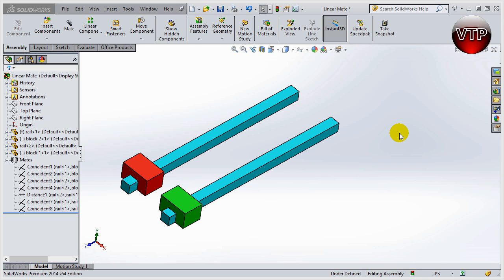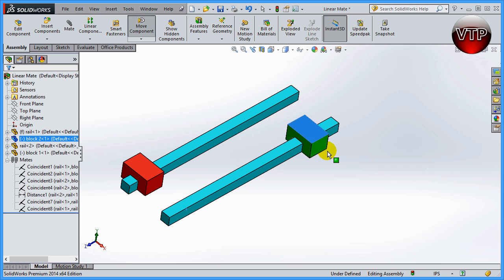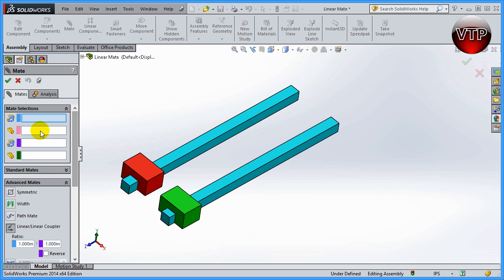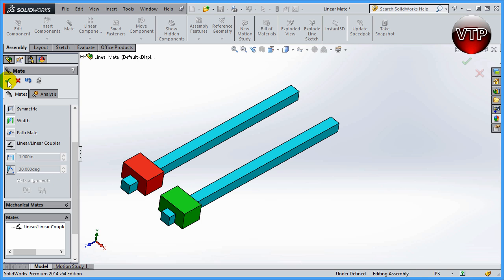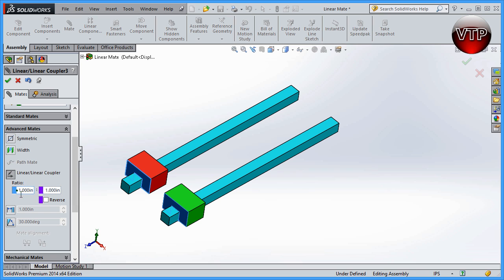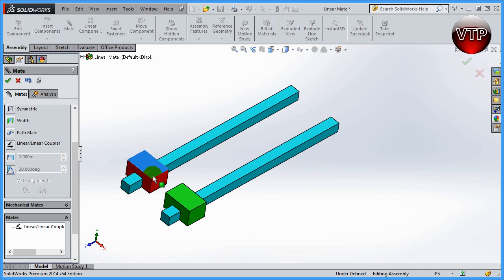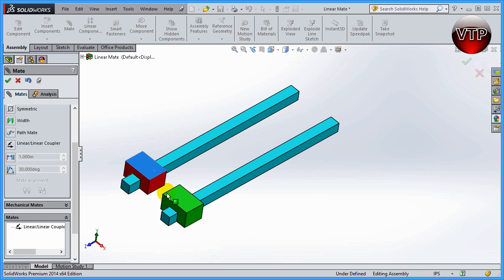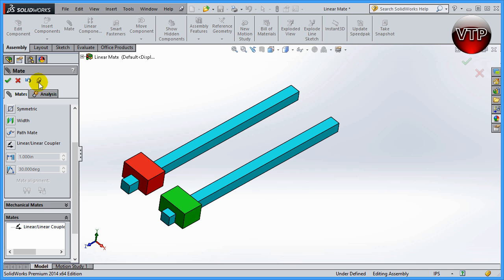Solidworks 2014-2015 Advanced Modeling 8.5 - Linear Coupler Mate - vtpros.net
Solidworks 2014 Advanced Modeling 8.5 - Linear Coupler Mate - vtpros.net